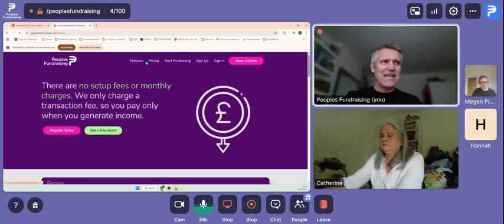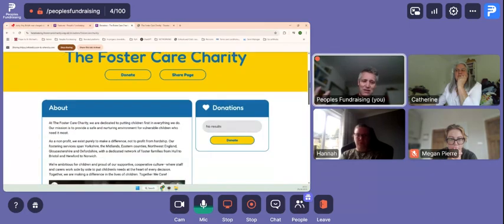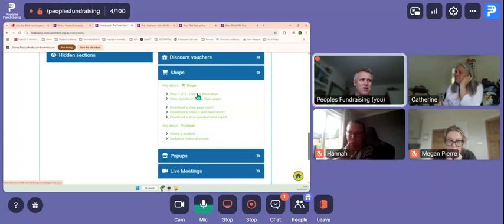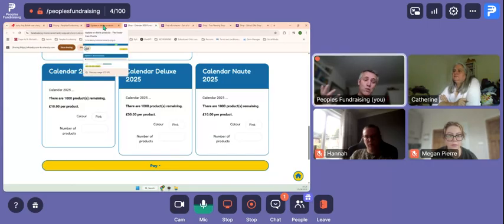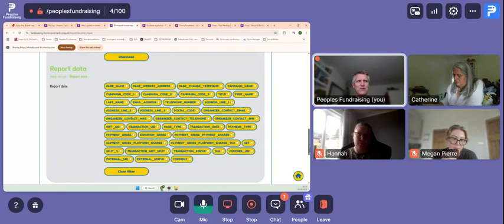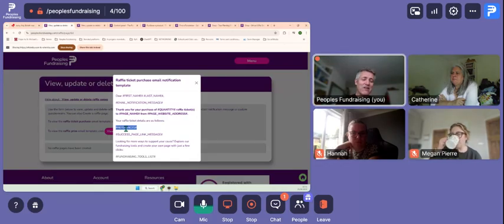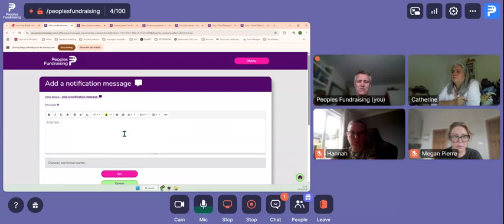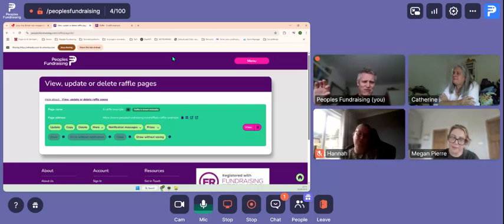Fundraising Support & Q&A! - Session #2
We talk about shops and team fundraising pages.

The mission of People's Fundraising is to promote the effectiveness and efficiency of charities and social enterprises. We achieve our mission by providing a web platform that provides the tools charities and social enterprises use to engage with their supporters and develop lasting relationships.

People's Fundraising has a measurable social impact. We help create a stronger society and enhance the prosperity of local communities.